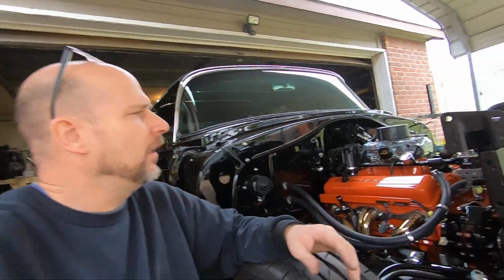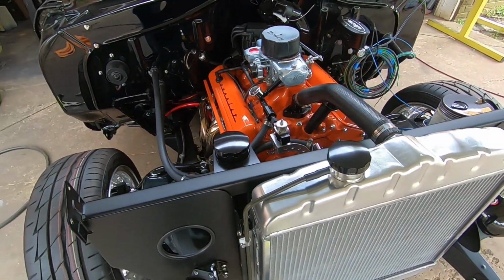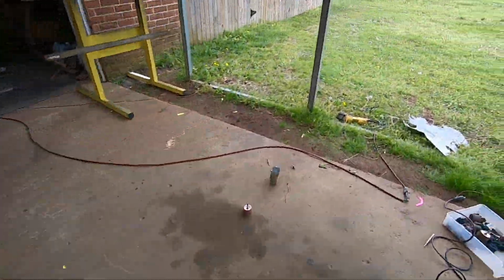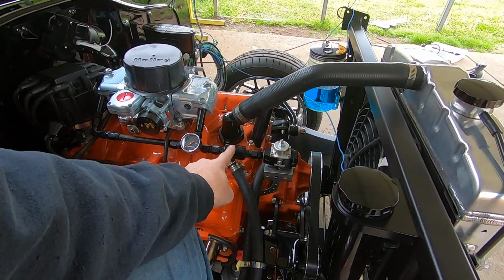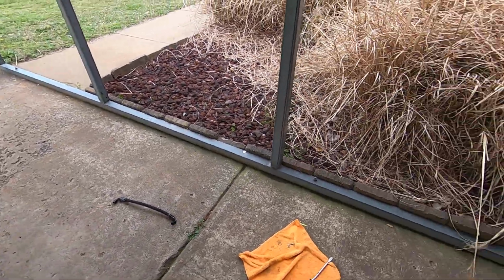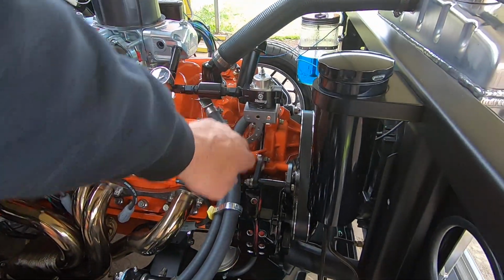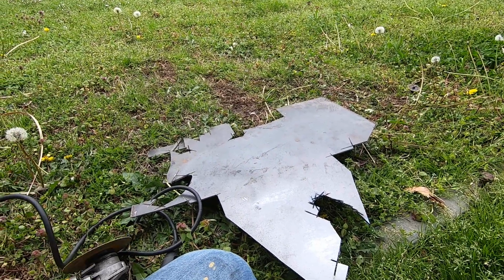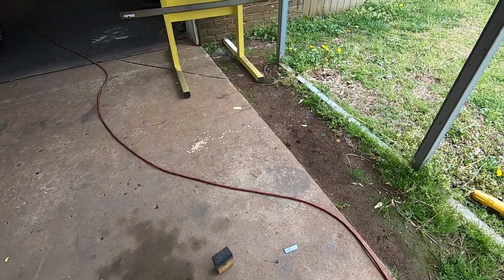1955 Chevrolet Belair project. Fuel pressure regulator bracket fabbed up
Took most of my day but I like the look